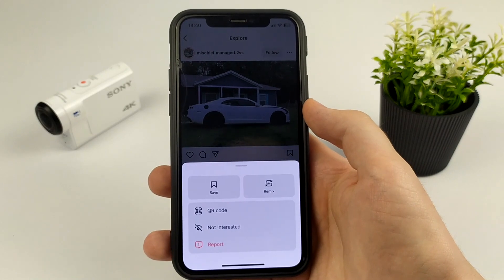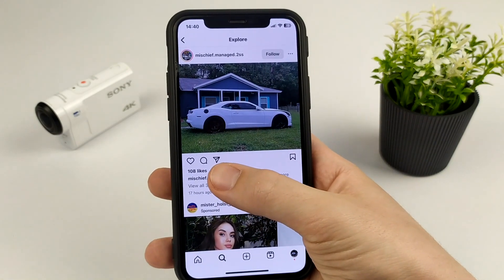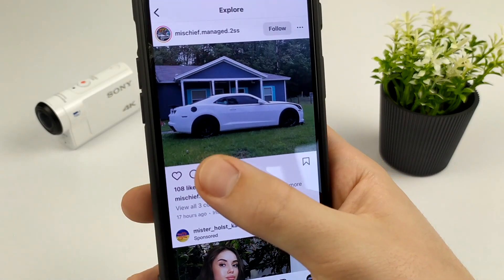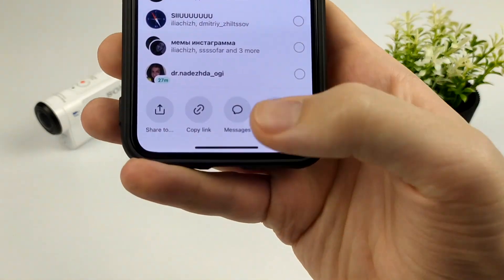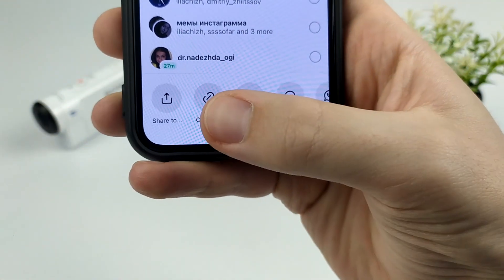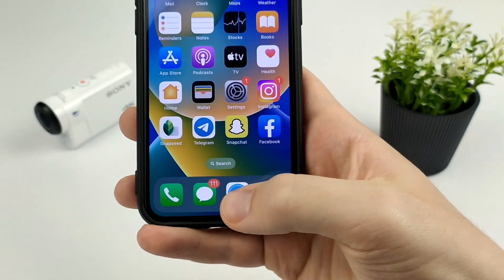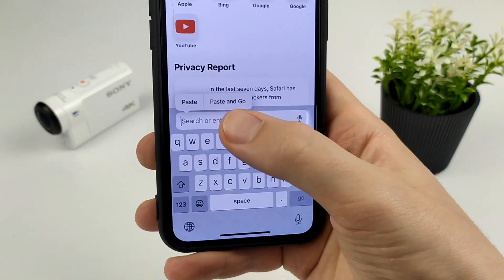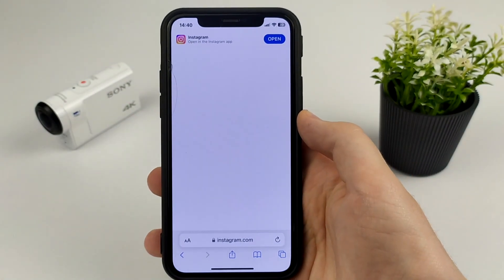New Update! How To Copy Link On An Instagram Post